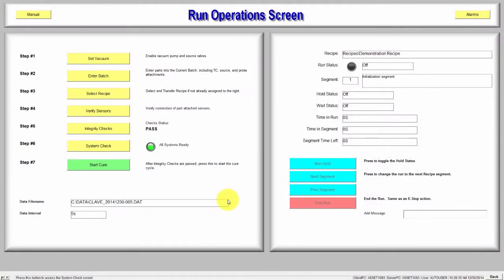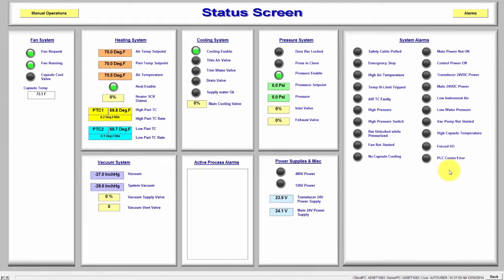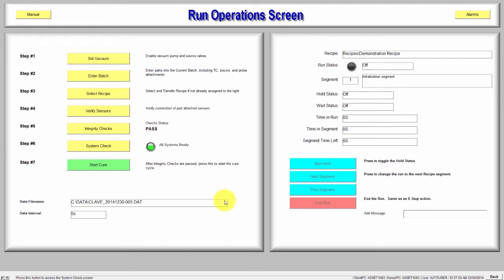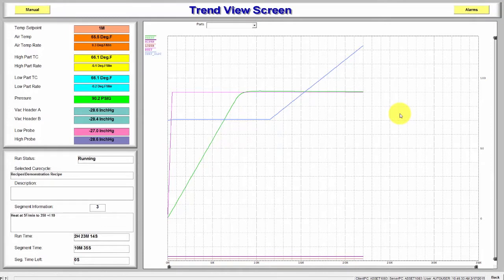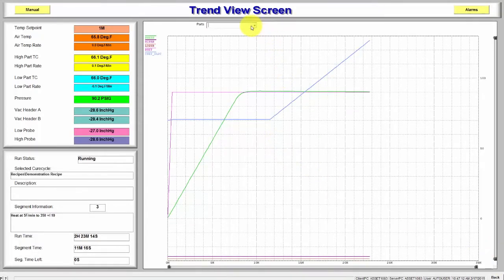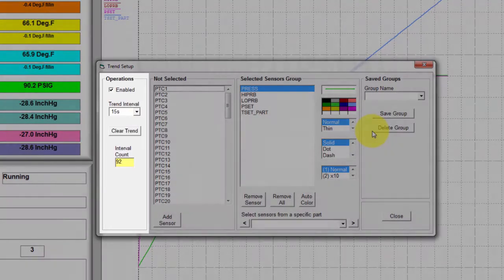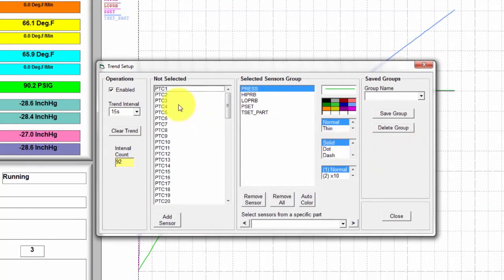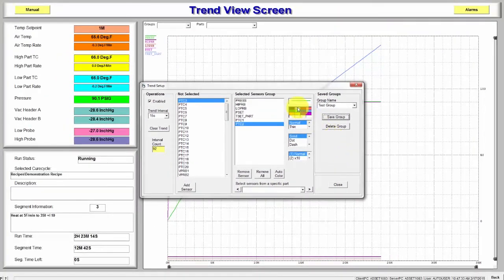Run Operations Part 4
This is the 4th video in the run operations series here we show you how to verify the system, start the cure cycle , and we go over the trend view.